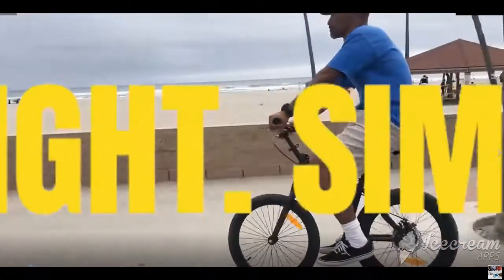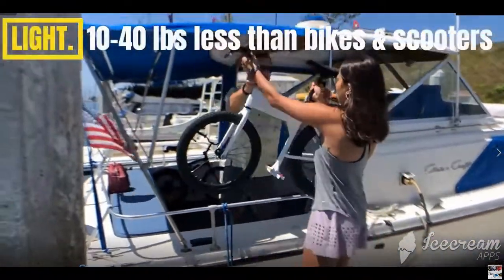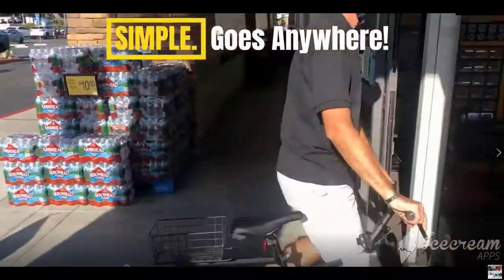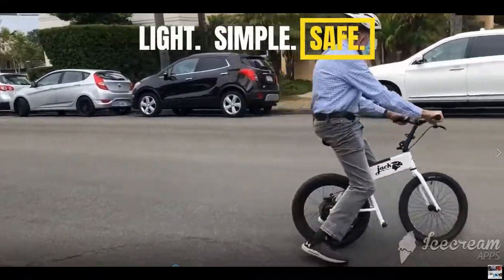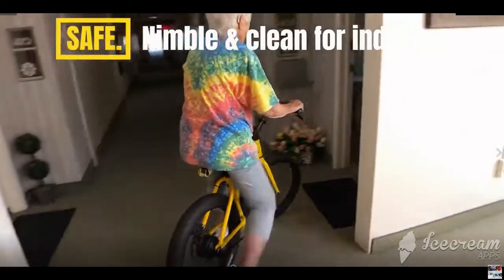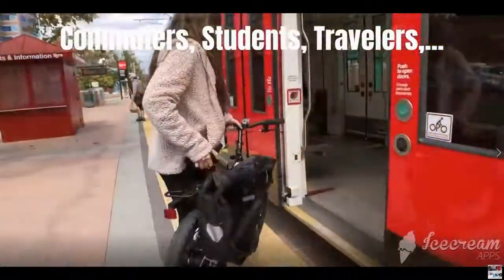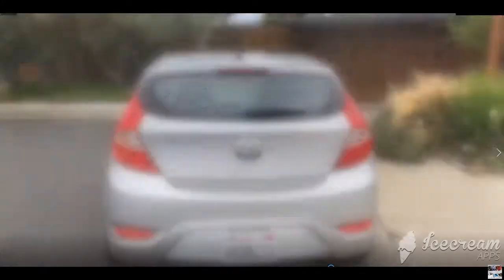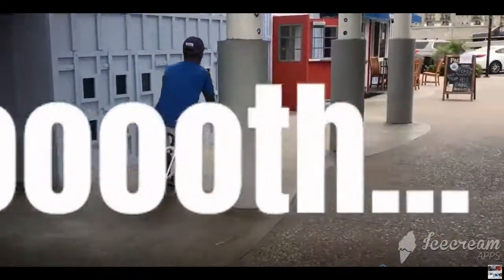JACKRABBIT MINI E BIKE REVIEW.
Gadgets buying Links:
                  1.JACKRABBIT MINI E BIKE
  Jack Rabbit New 2021 mini e Bike is here! Jackrabbit is the Penny board of e bikes Jack Rabbit mini e Bike Loves Curbs, Elevators, and More. Jack Rabbit mini e Bike, RV companion Jack Rabbit mini e Bike Grocery Run. Jack Rabbit mini e Bike Metamorphosis